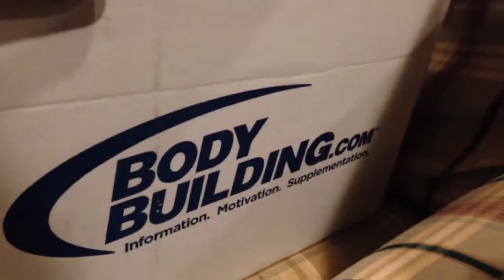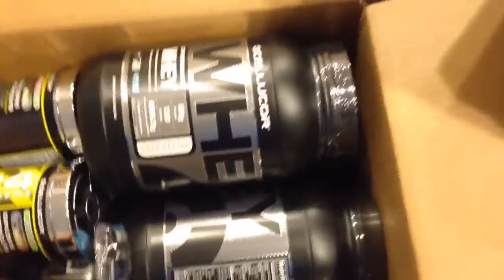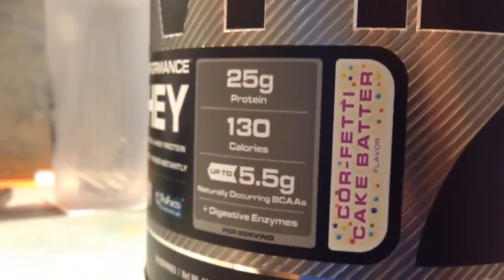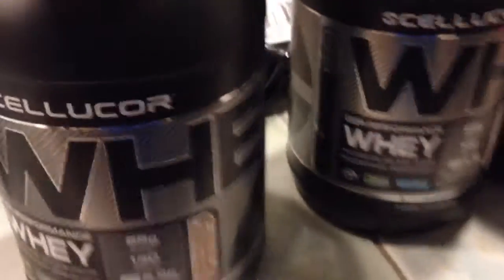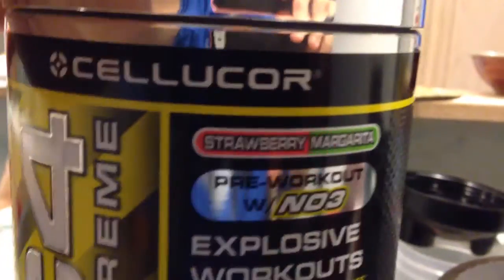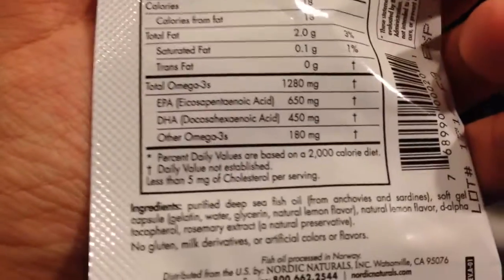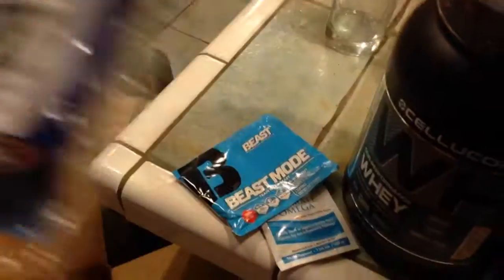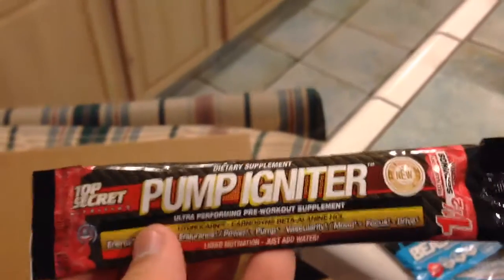Cellucor COR Performance Whey Stacks [x2]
So, Cyber (Cybro Monday) 2013 just passed by on Bodybuilding.com, and they have a nice sale on protein...So I bought some...a lot of some actually..lmao
Cellucor COR Performance Stacks x2
12lbs Cellucor COR Performance Whey Protein

Flavours:

4lbs Cor-fetti Cake Batter
2lbs Molten Chocolate
2lbs Peanut Butter Marshmallow
4lbs Cinnamon Swirl